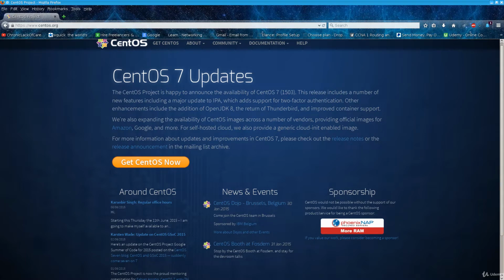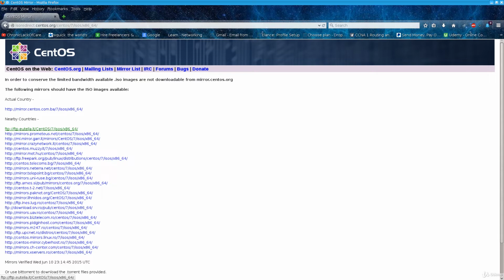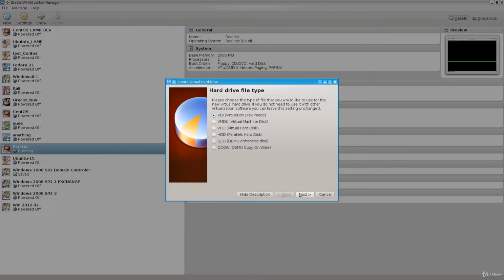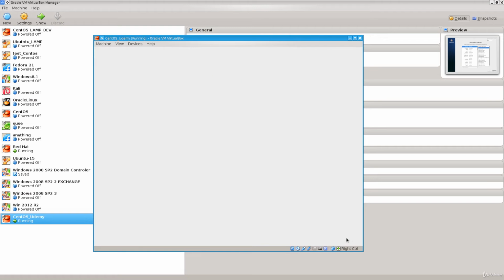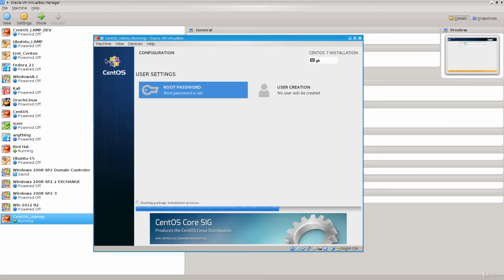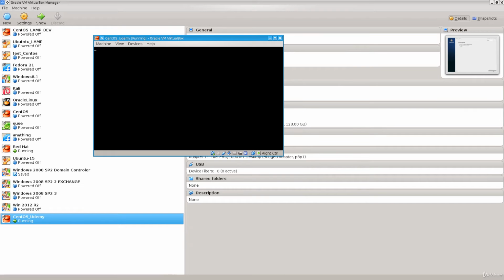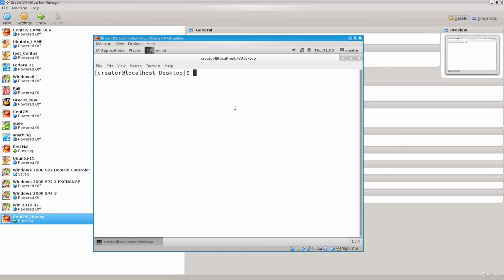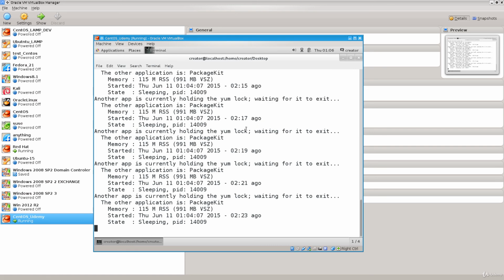Installing and configuring ssh server part1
welcome to the tutorial Installing and configuring ssh server part1